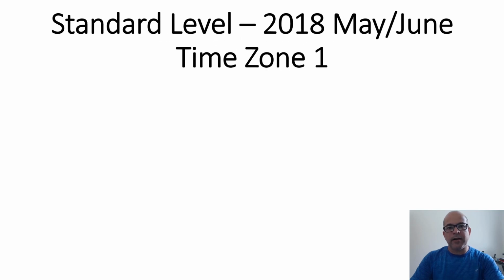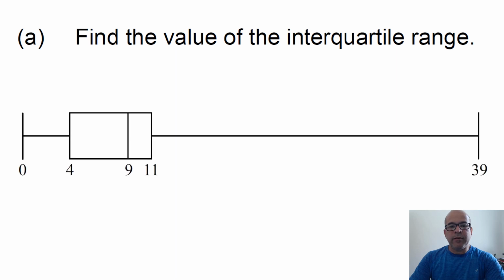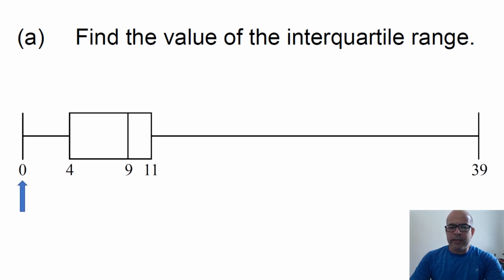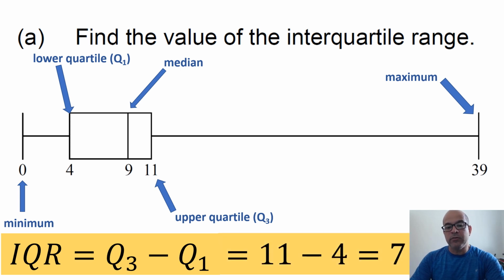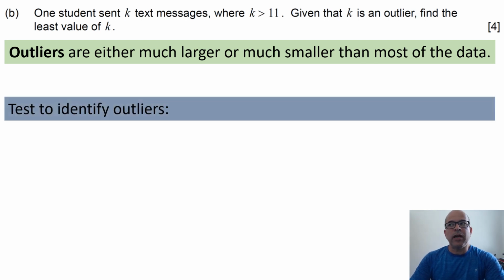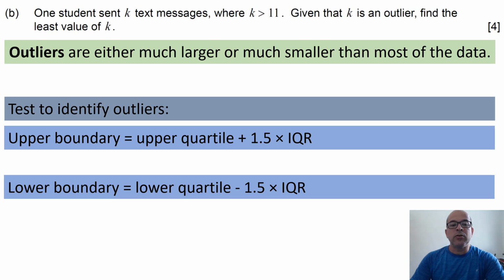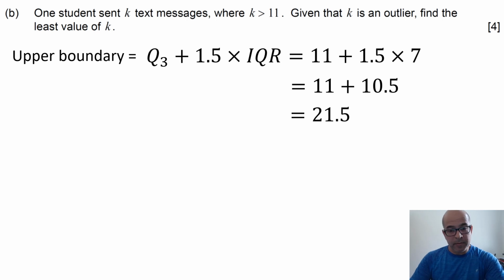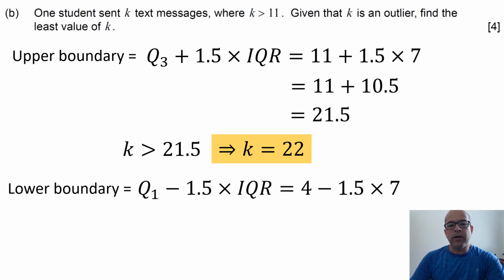IB Mathematics - SL - 2018 May/June (Time zone 1) - Paper 1 - Question 2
International Baccalaureate
Mathematics - Standard Level
2018 May/June - Time Zone 1

This a question on Descriptive Statistics.
Involves the interpretation of Box-and-Whisker Plots, Maximum, Minimum, Median, Lower and Upper Quartiles, Interquartile Range, Outliers.